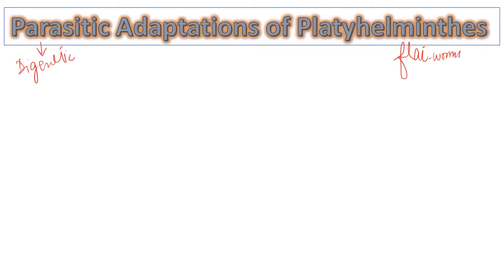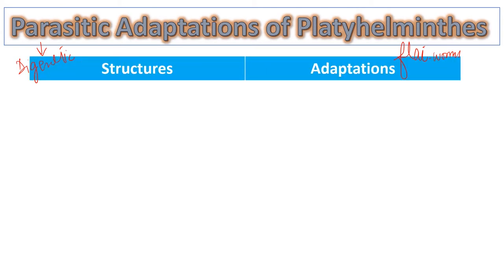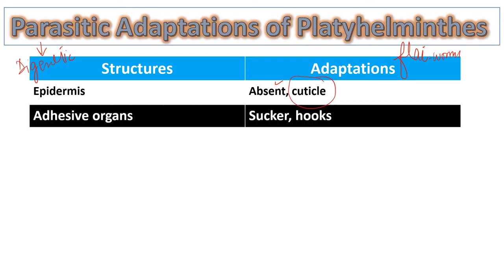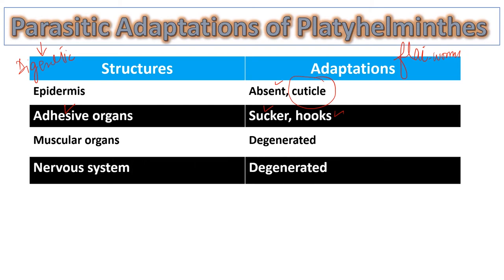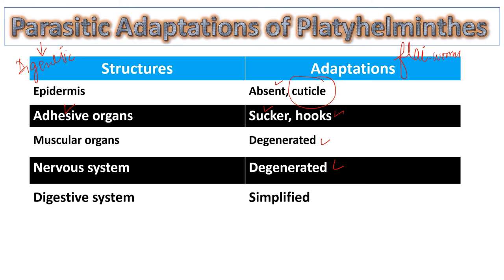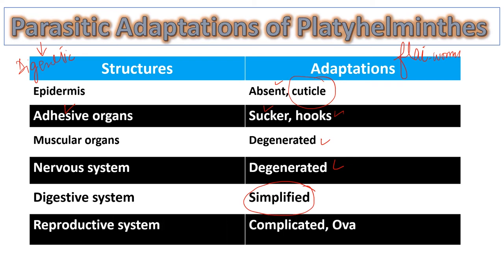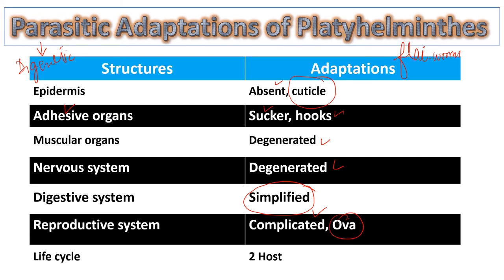Platyhelminthes | MDCAT Biology |Flat worms | Parasitic adaptations | Digenetic | Kingdom Animalia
Welcome to the world of life sciences.